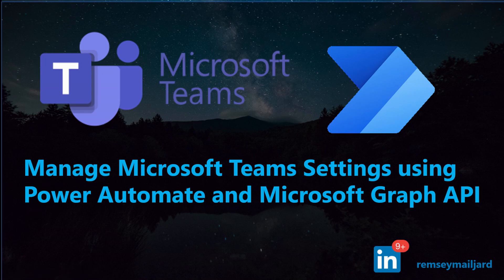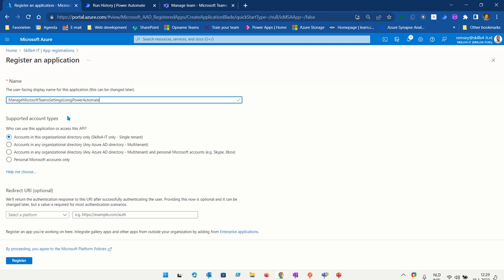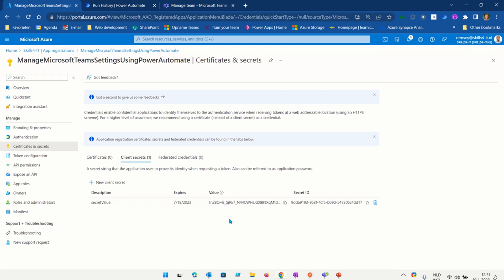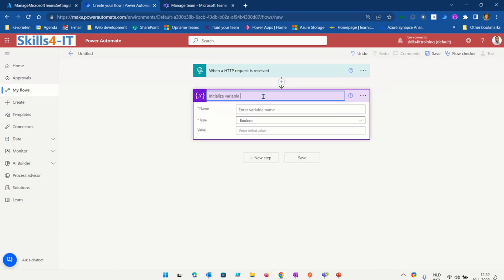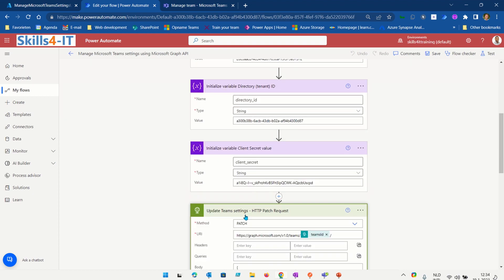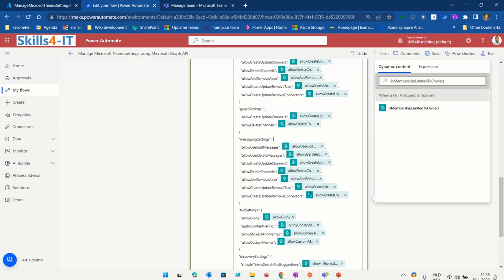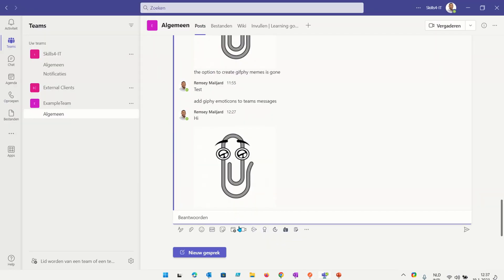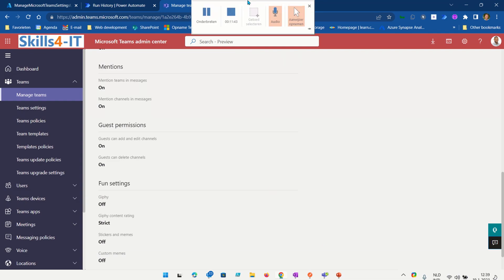Manage Microsoft Teams Settings with Power Automate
In this video you will learn how to automate Microsoft Teams settings using Power Automate and Microsoft Graph API.